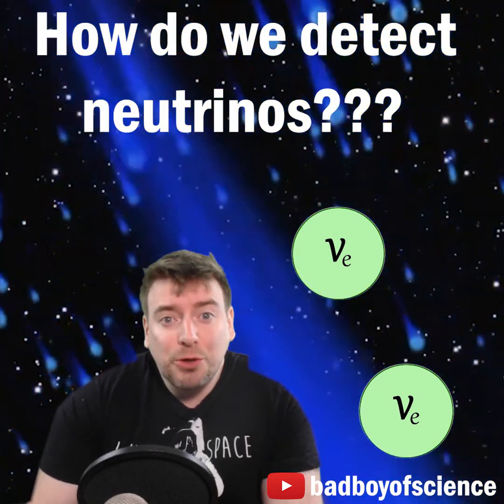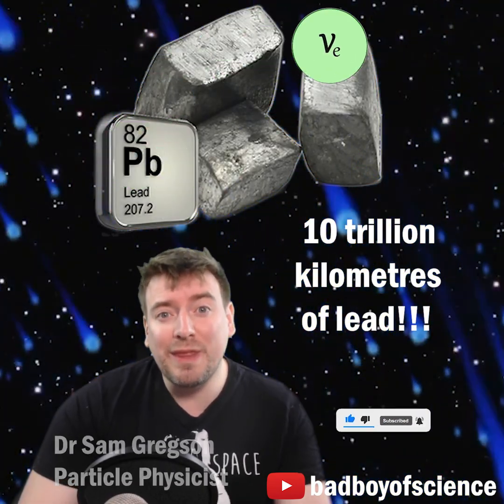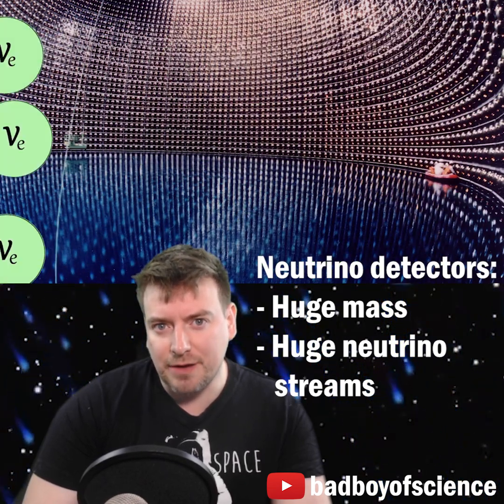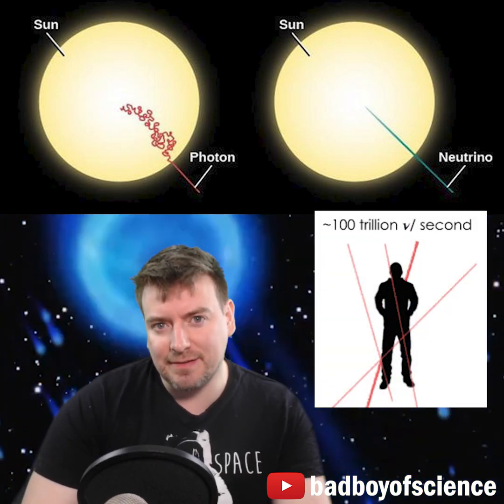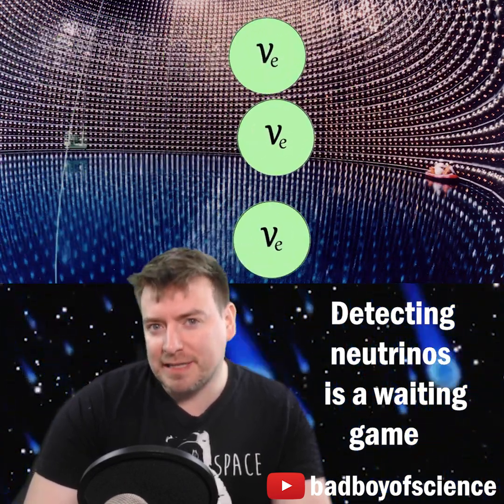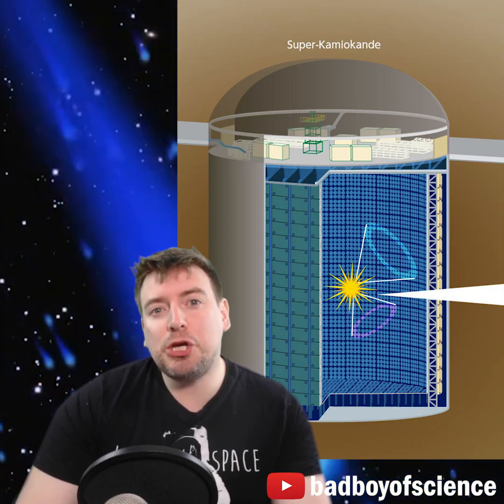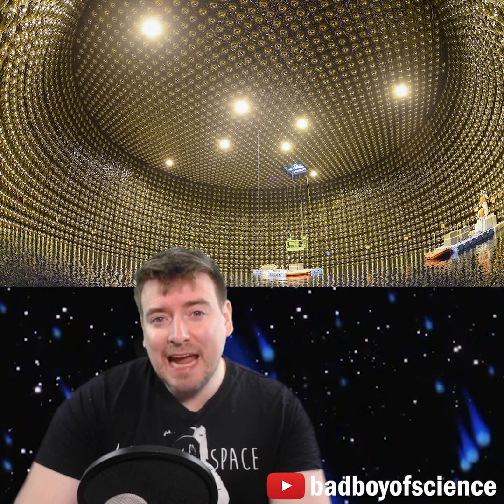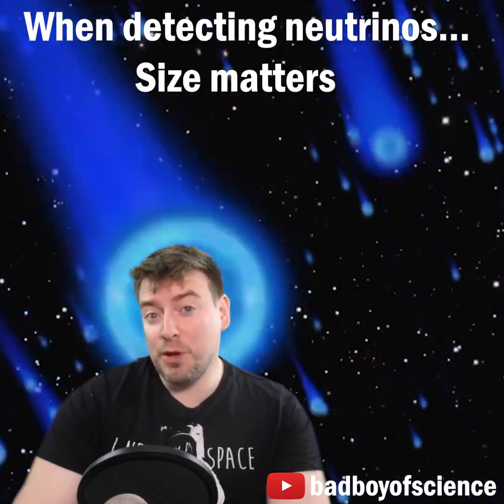How Do We Detect Neutrinos If They Go Through Everything?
If neutrinos pass through everything, how do we detect them? The answer is: with difficulty!